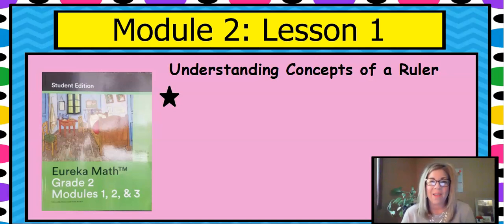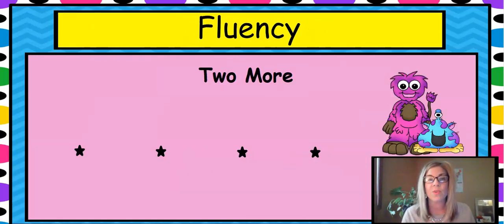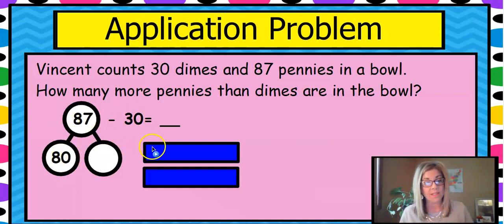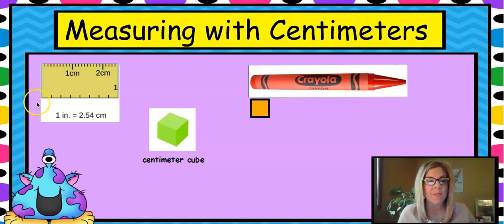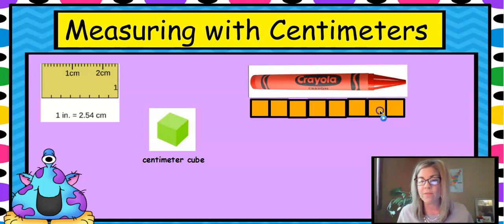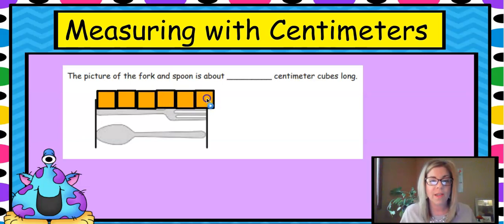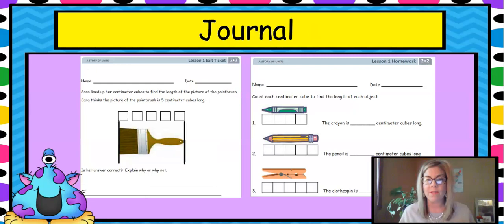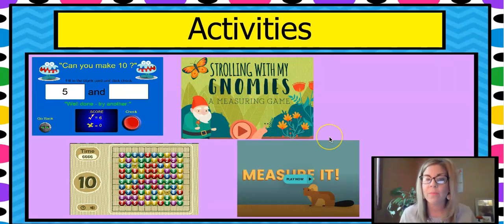ENY Mod2 Lesson 1